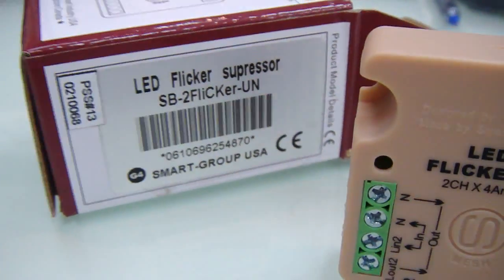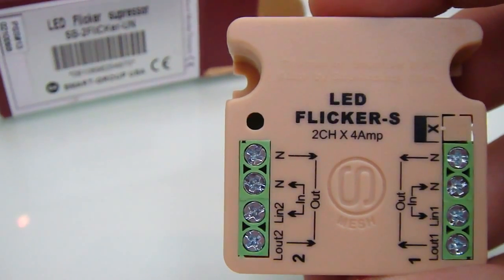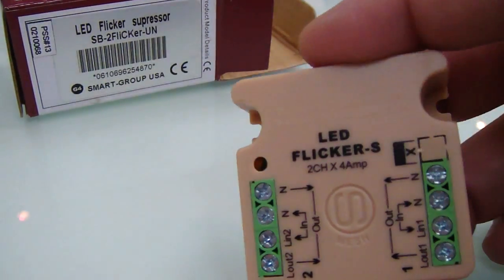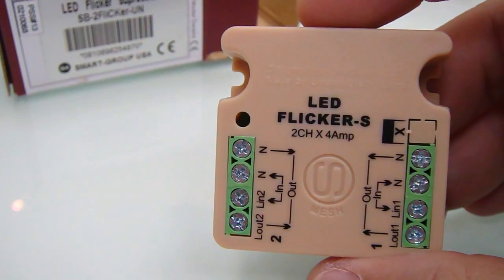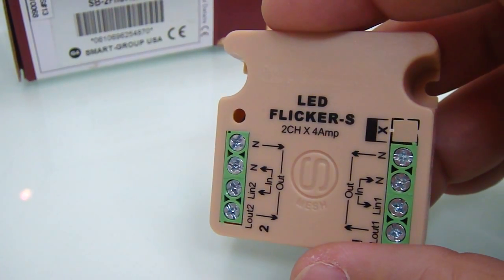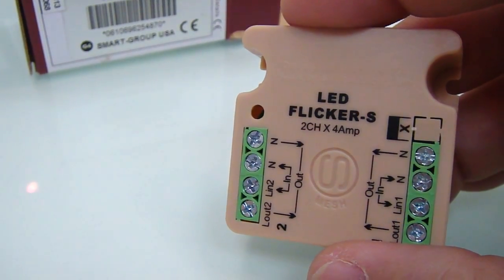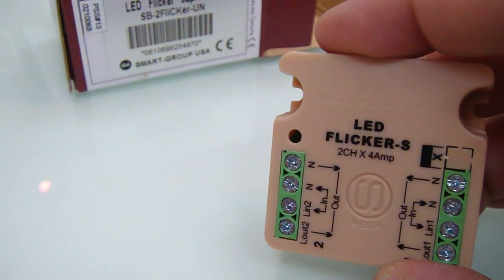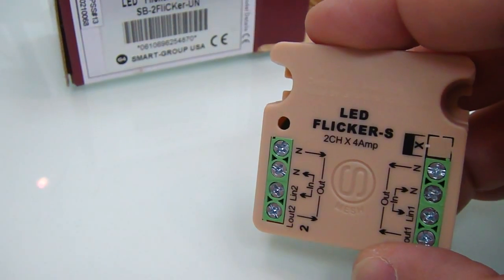LED Flicker Supressor by Smart-BUS G4 Home Automation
to solve any Flickering Problem related to any LED connected on Dimmable Channel of any DImmer by any manufacturer world wide.